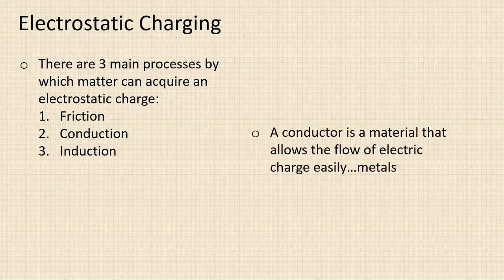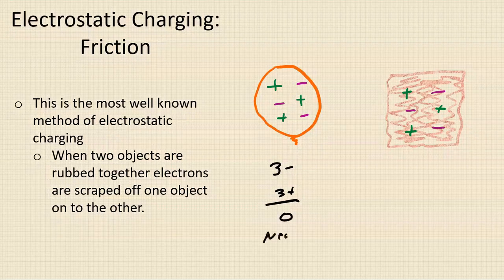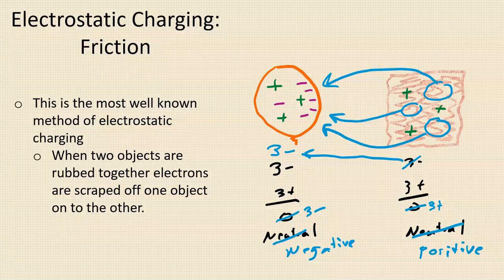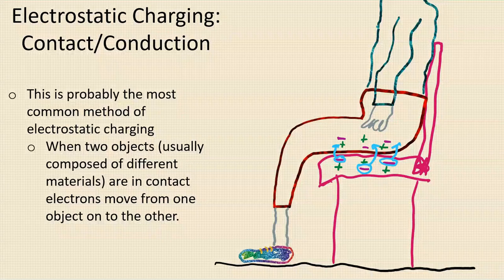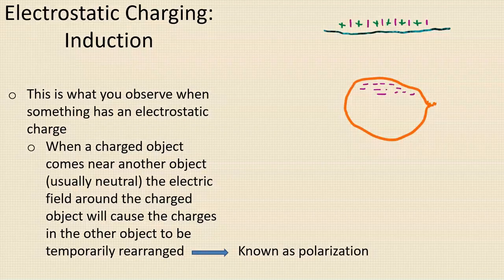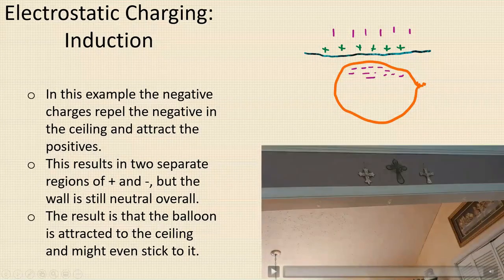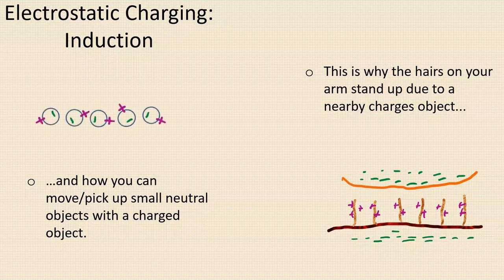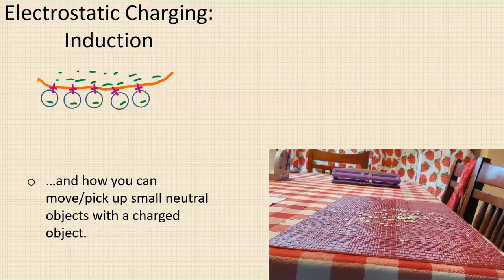Electrostatics Part 2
Discussing the basics of the 3 main processes of electrostatic charging: friction, contact, induction